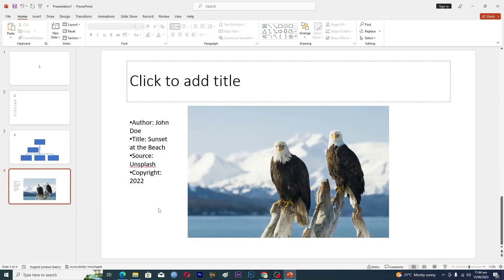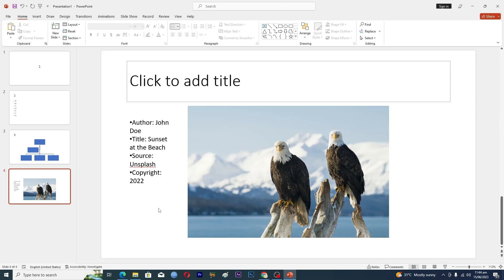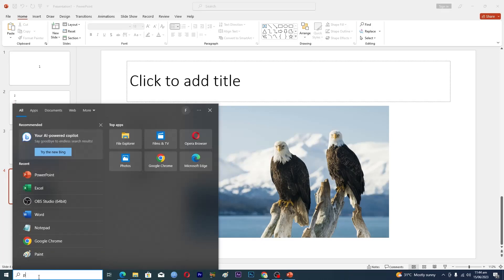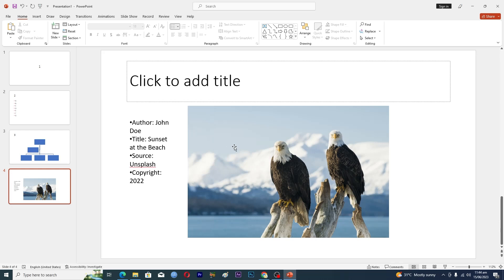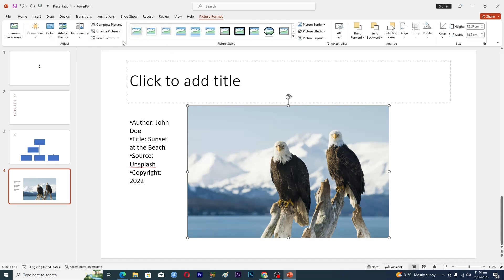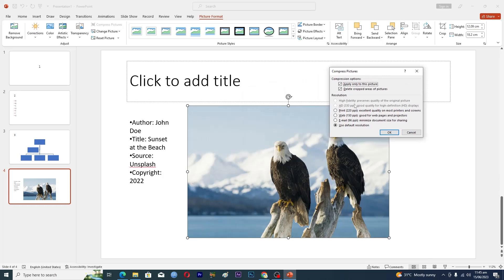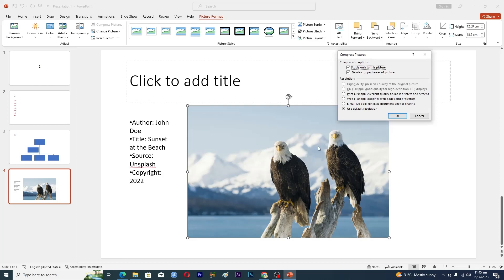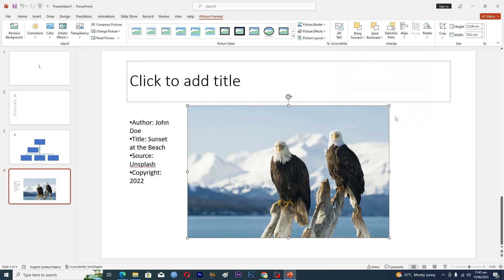How To Compress Pictures in Powerpoint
powerpoint slideshow slide Learn how to compress pictures in Microsoft Powerpoint slide.